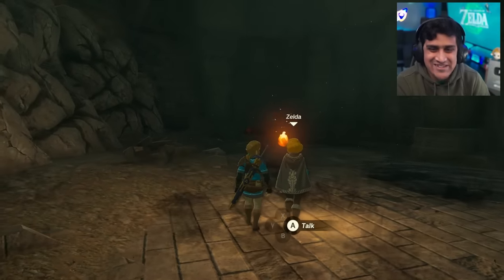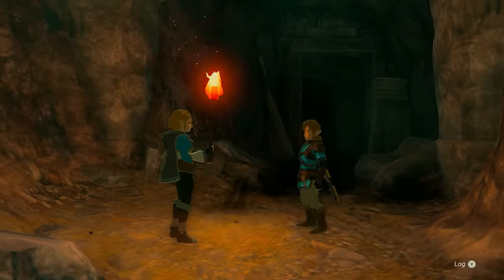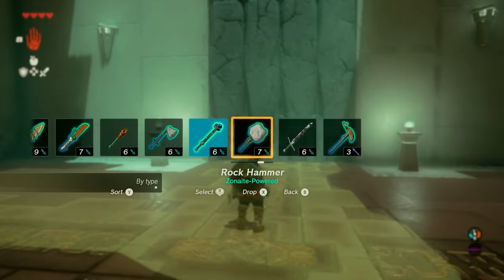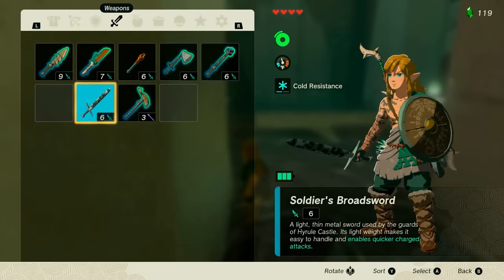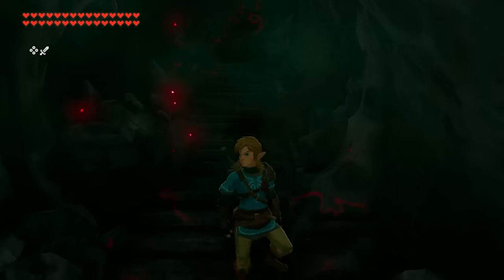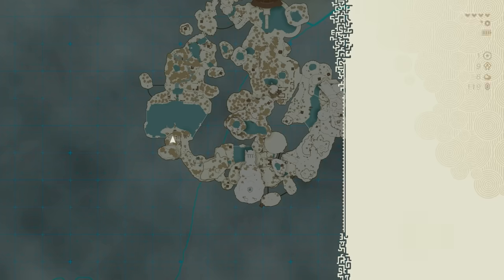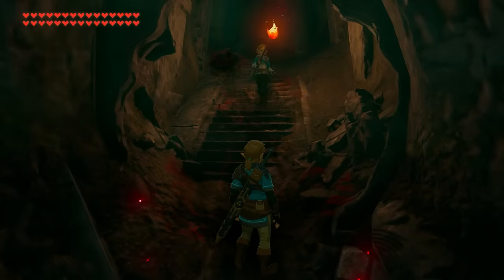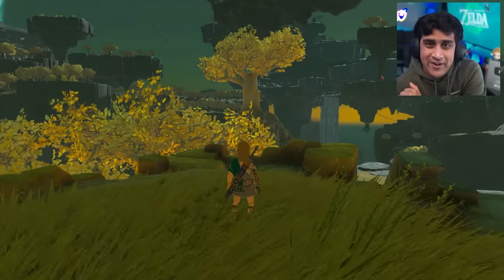STEAL Master Sword Glitch BEFORE Ganon Breaks It! Tears Of The Kingdom (V. 1.1.1)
Master Sword First Shrine Glitch. Steal the Master Sword by Save Manipulating at the start of the Game

Original Source: LegendofLinkk (Zuggle Method) Abahbob (SLD Method)